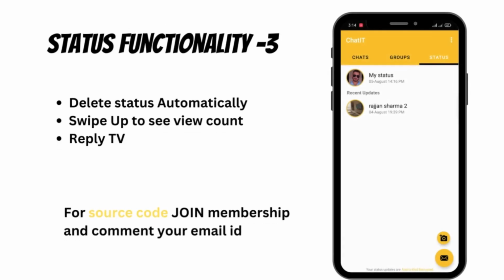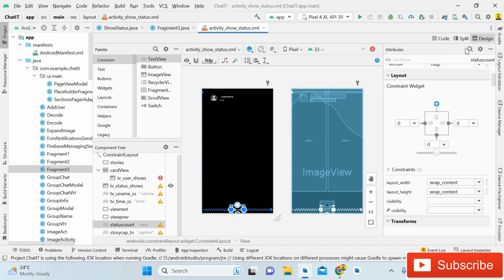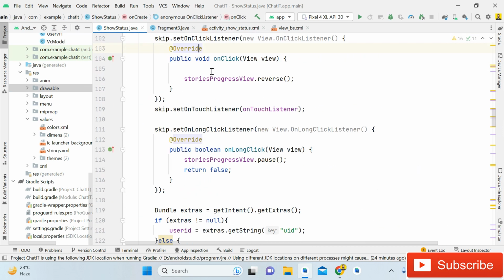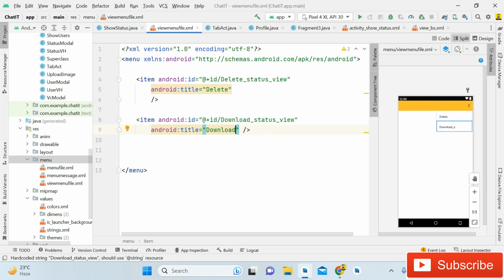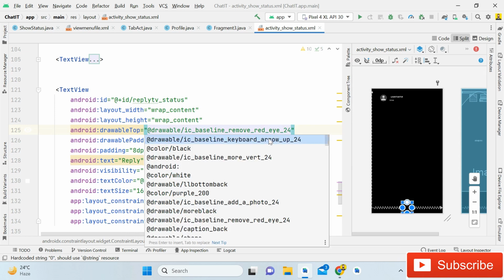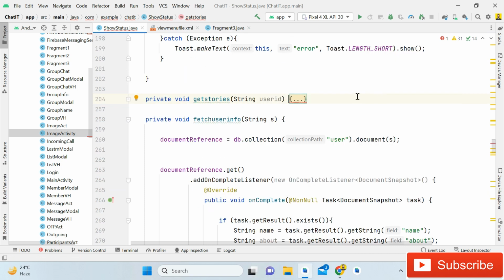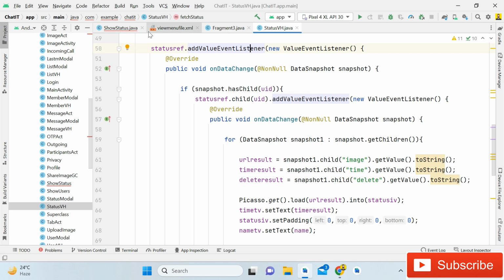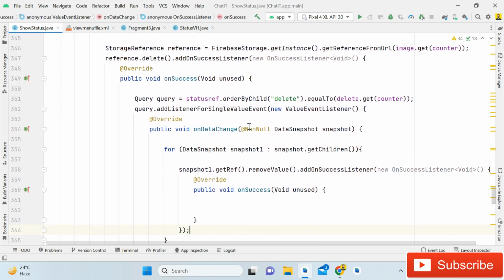status functionality using firebase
In this video we will create a status feature in chatIT app , so users can put status for 24 hrs after that time it will be deleted automatically .
Users can also reply , see view count and so many good features .

Rajjan Sharma
Android Developer

Follow rajjan sharma :-